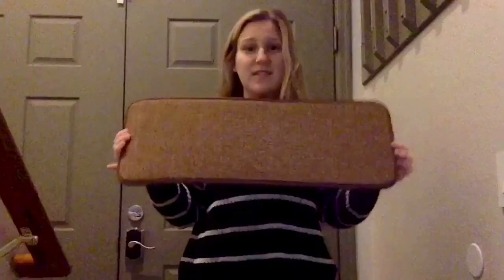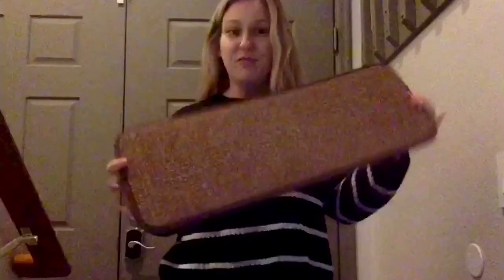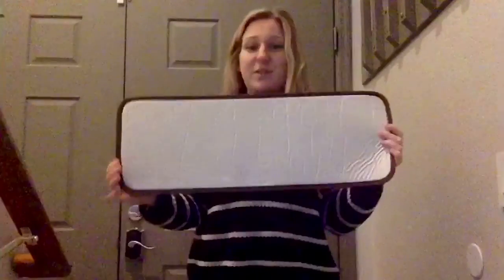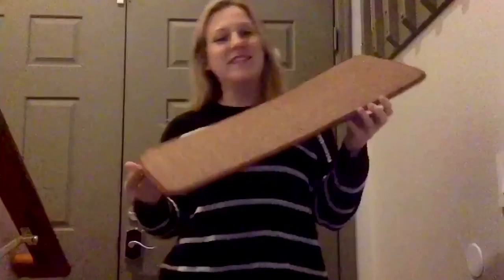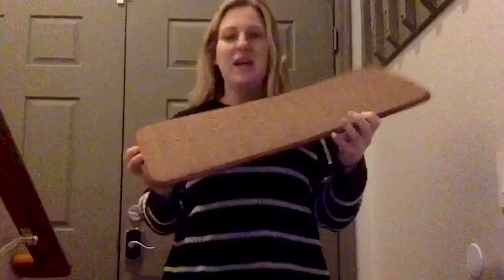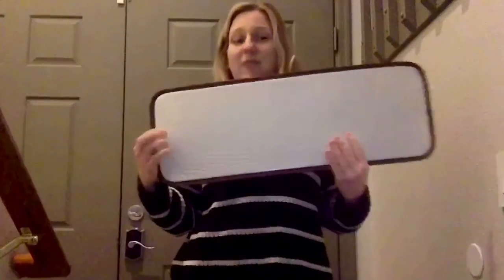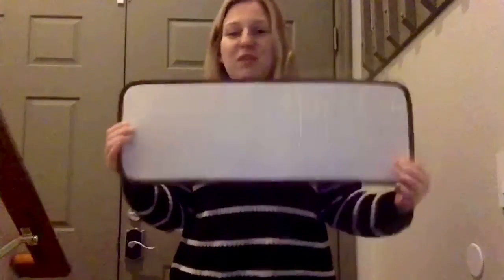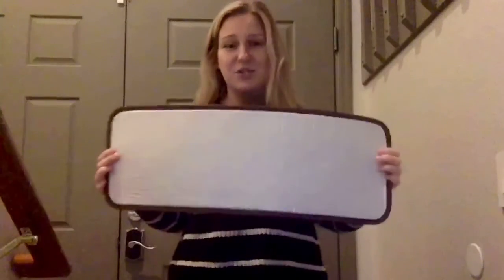seloom Peel and stick stair treads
A great solution for slippery on stairs-seloom stair treads